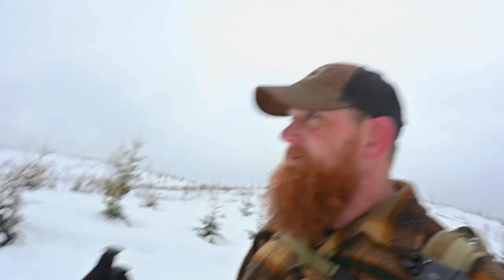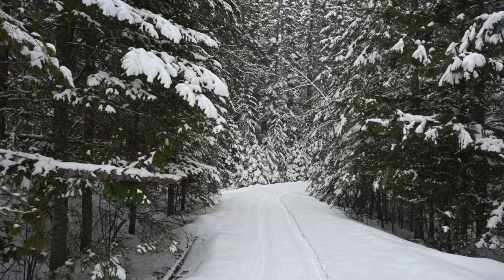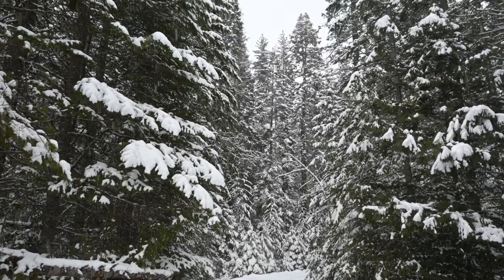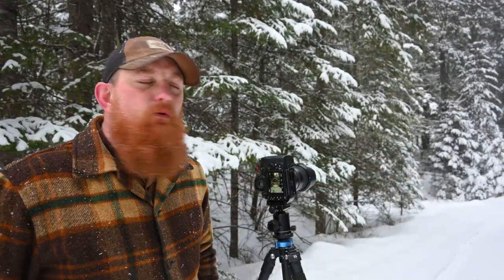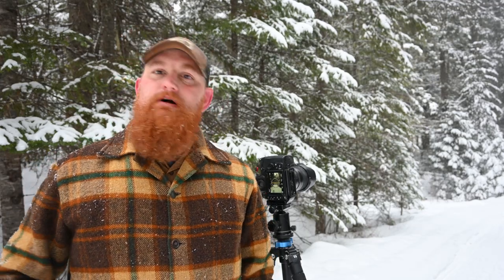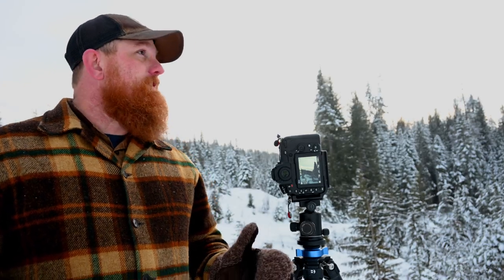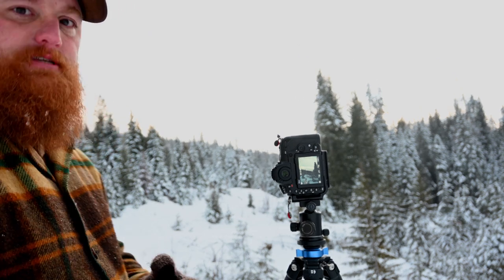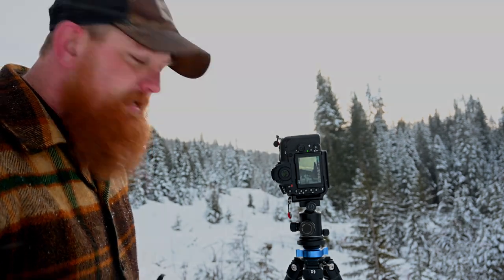Elk Creek Photo Adventures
In these week's episode, I try to stave off Cabin Fever and head up to the mountains in Idaho, and try to avoid the sporadic blizzards.